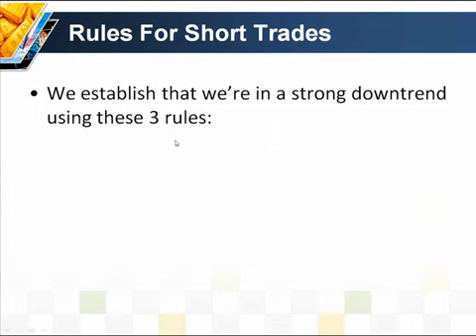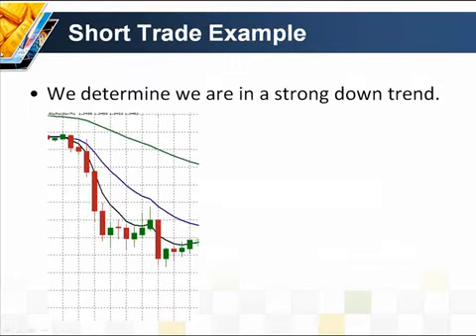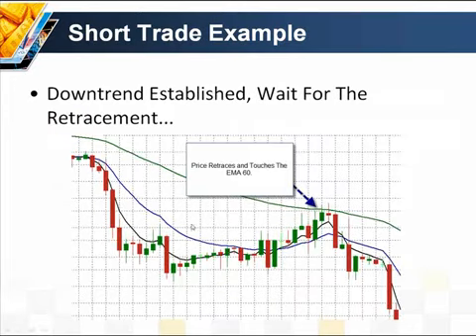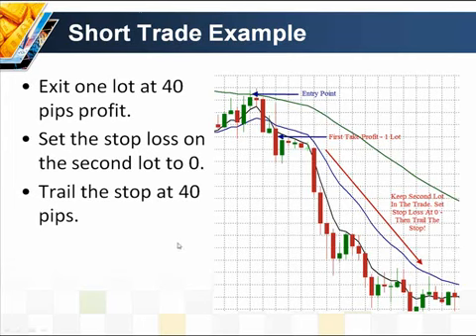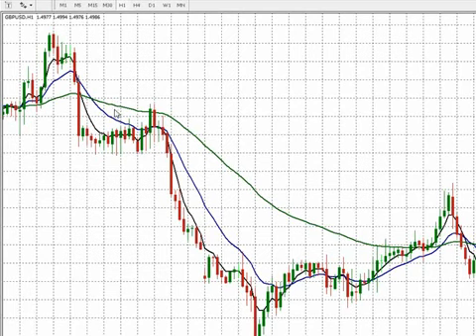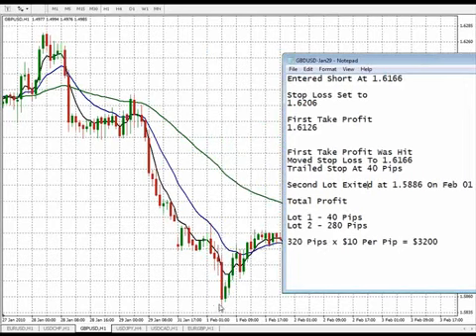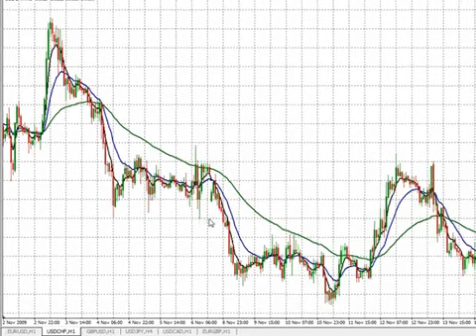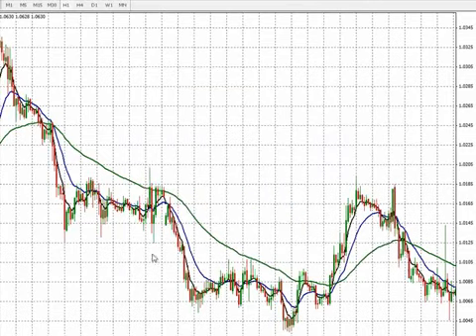Secret 1 Forex when to buy & when to sell 2 3